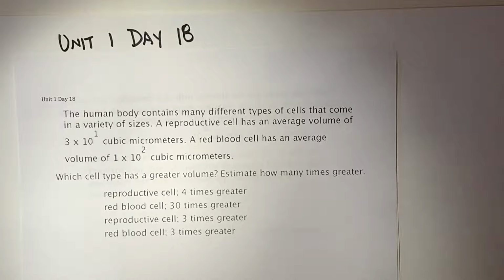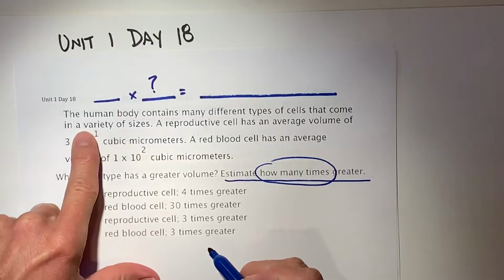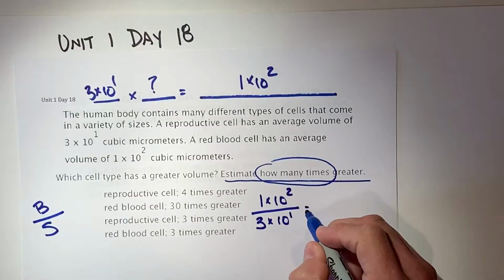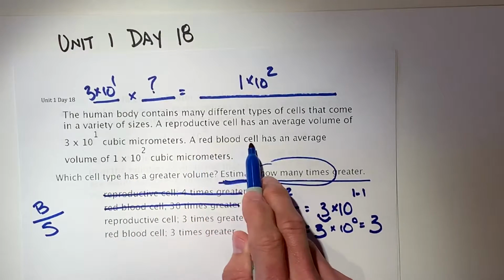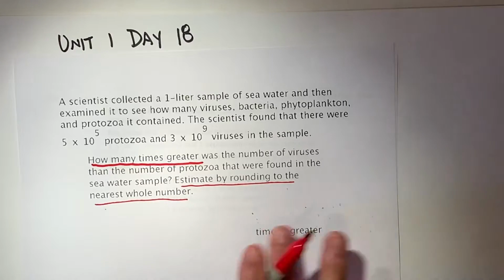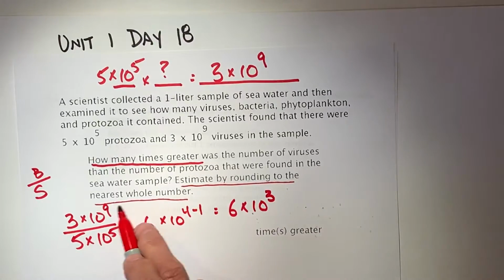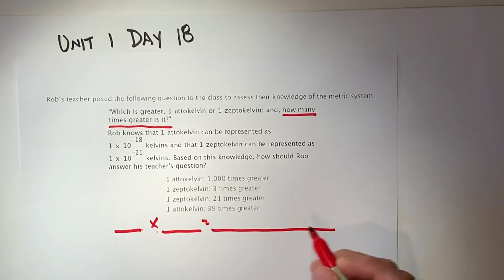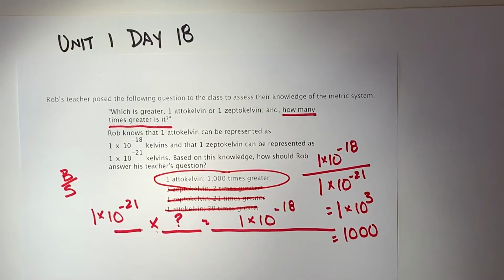Unit 1 Day 18 final word problems